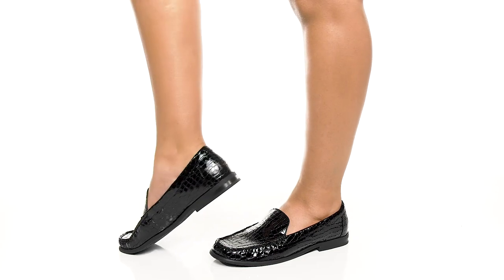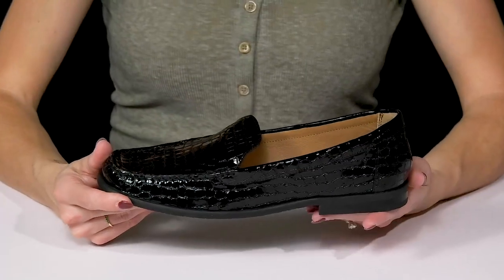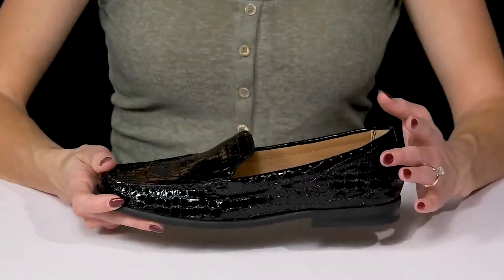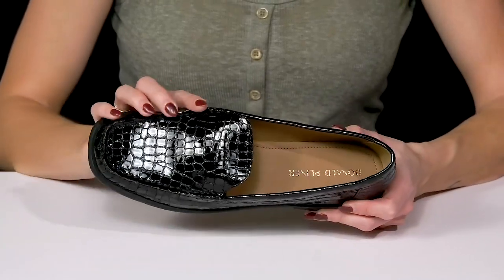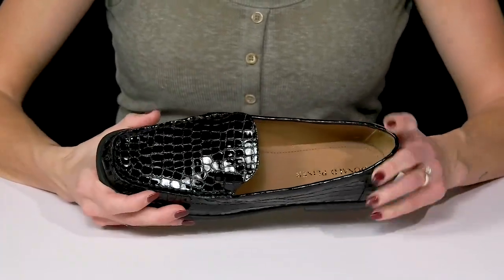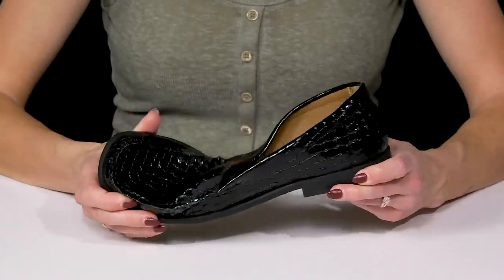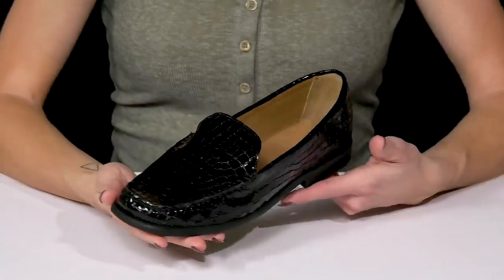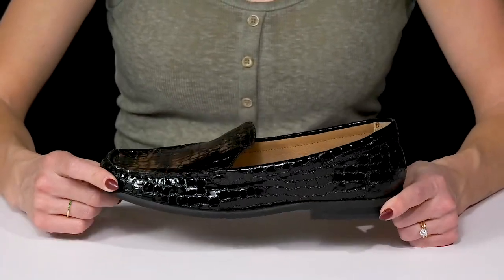Donald Pliner Marceline SKU: 9803806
Stay on top of the fashion game wearing the effortlessly stylish Donald Pliner® Marceline Loafers.
Croc-embossed upper.
Memory foam padded insole and lining.
Slip-on style.
Classic moc toe silhouette.
Ultra-flexible rubber outsole with added traction.
Imported.
Measurements:Heel Height: 0.5 in.Single Shoe Weight: 6 oz.